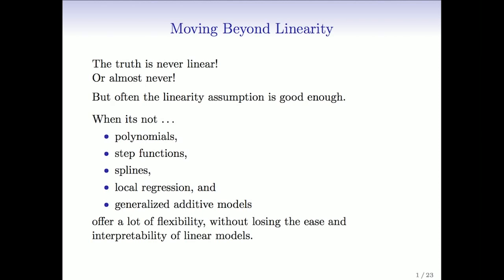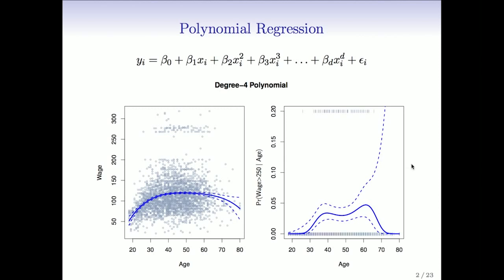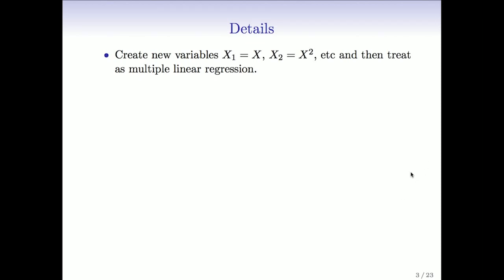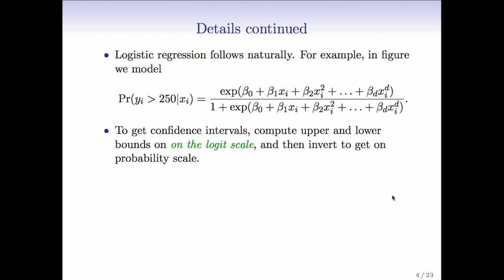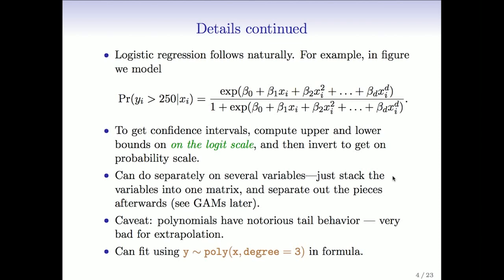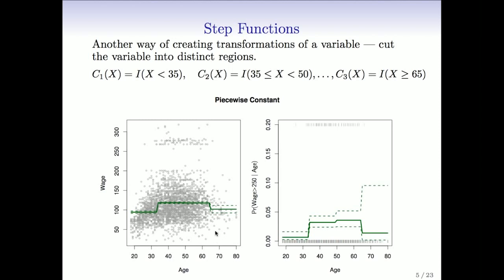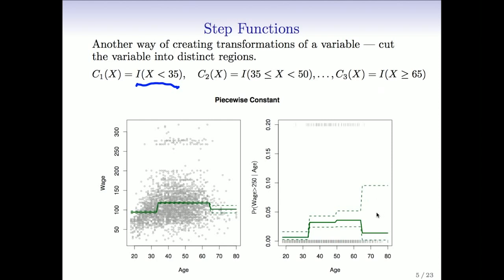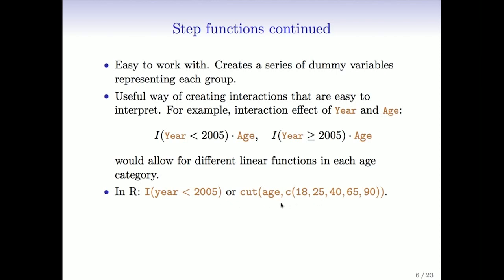StatsLearning Chapter 7 - part 1